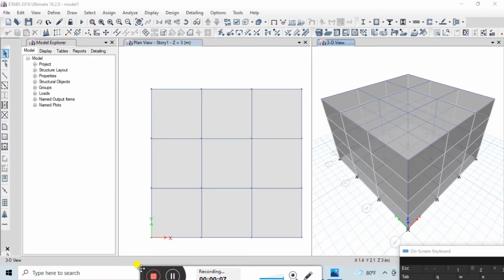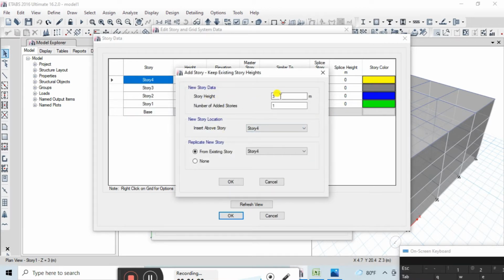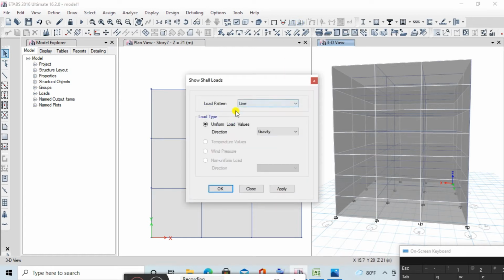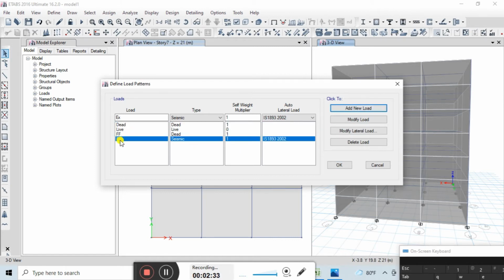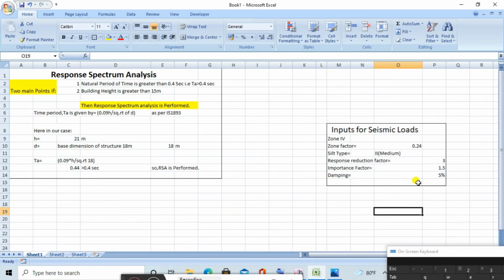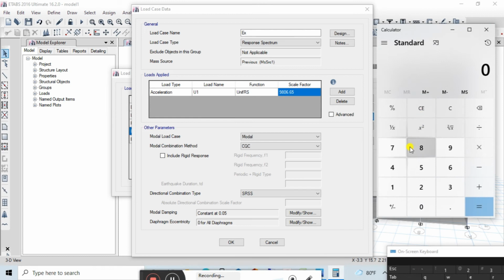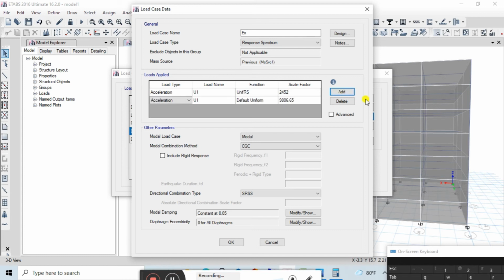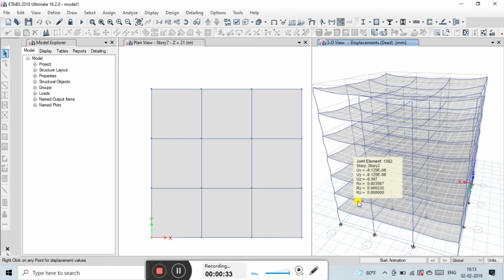Response Spectrum Analysis correct Procedure# Detailed Explanation //By: Er. Rohit Ray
Correct and detailed Explanation of Response Spectrum Analysis is Shown in this video. Correct Codal Provision is followed.
Response Spectrum
IS 1893